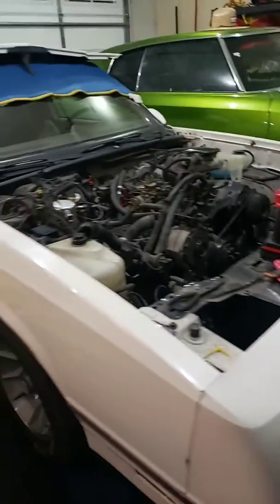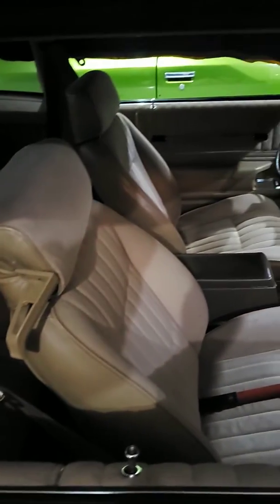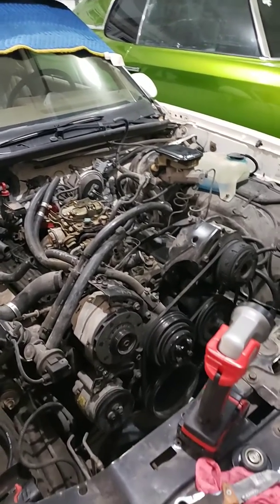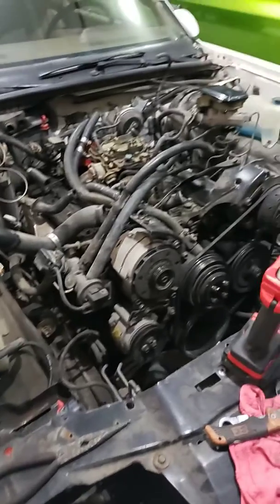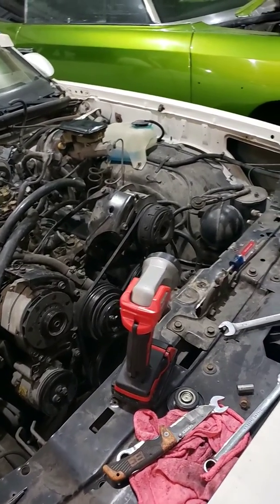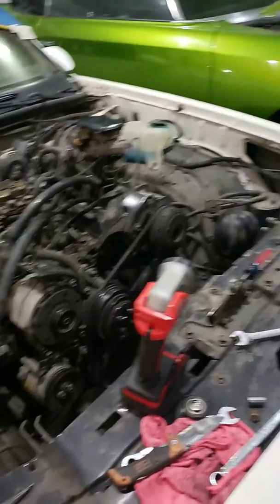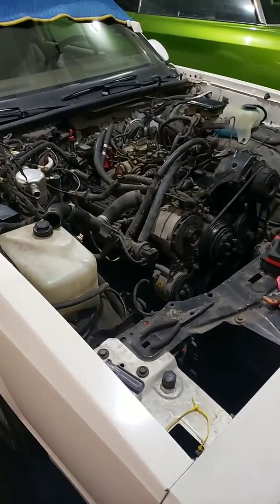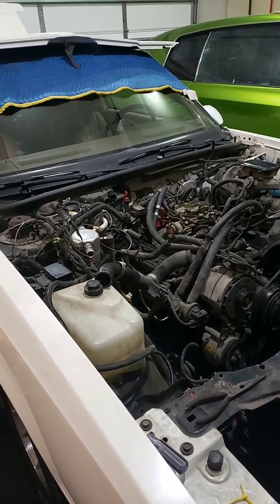LS swap MC Ss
Doing A LS swap on a monte Carlo